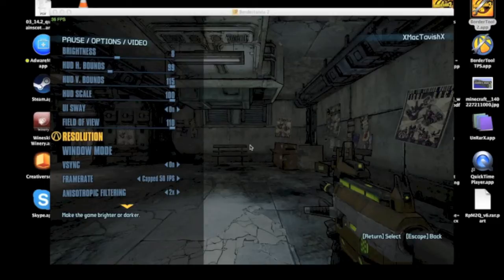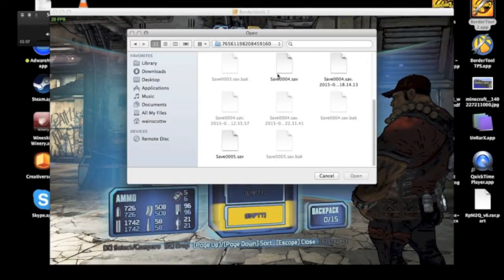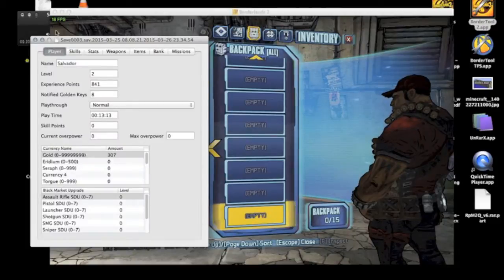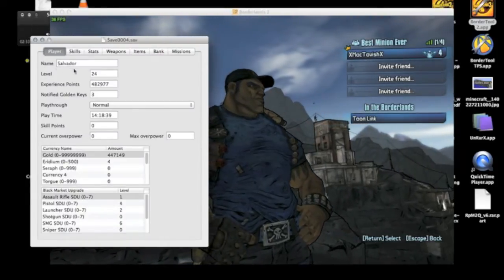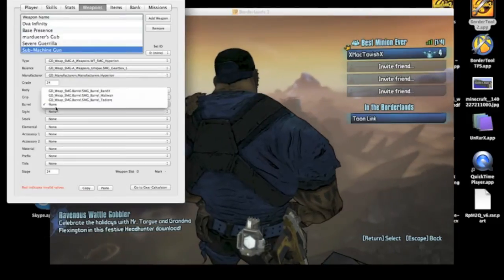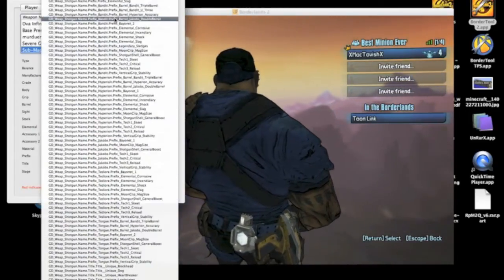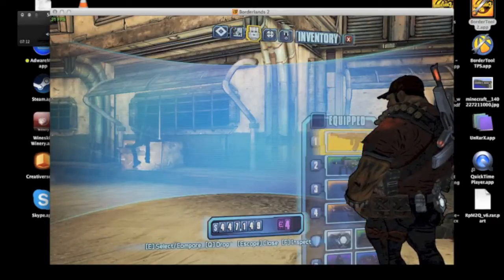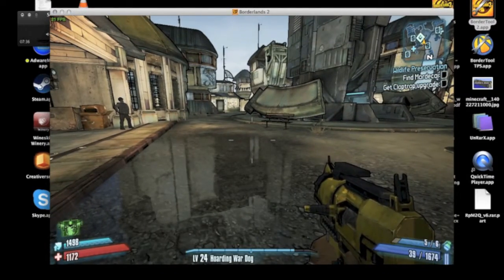How To Use BorderTool 2( Borderlands 2 Save Editor!) Mac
Today i will be showing you how to use Bordertool 2 For mac!